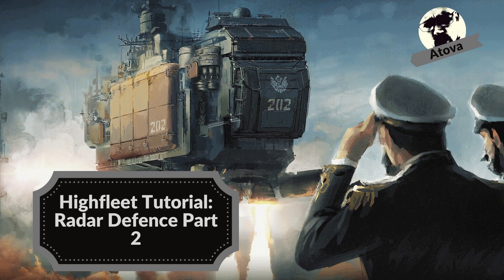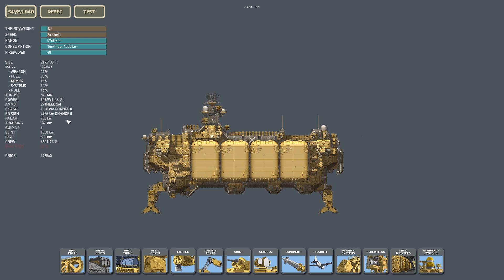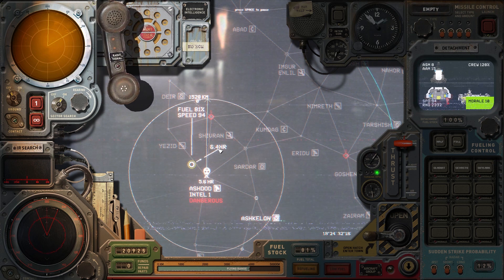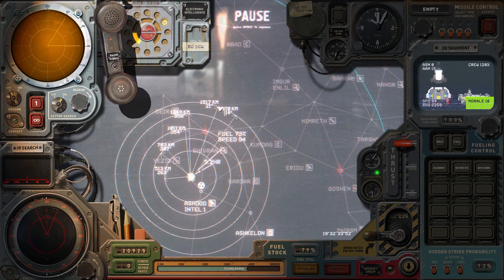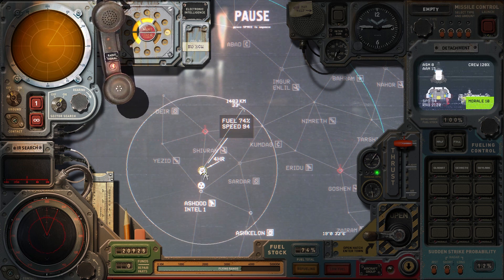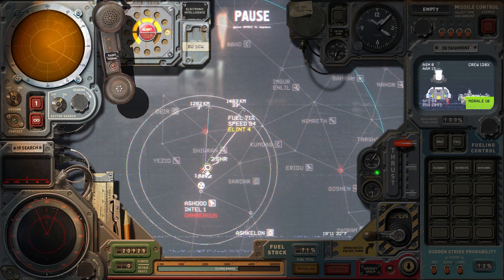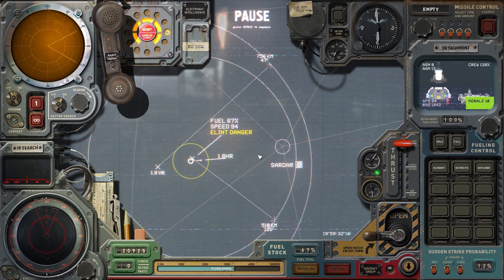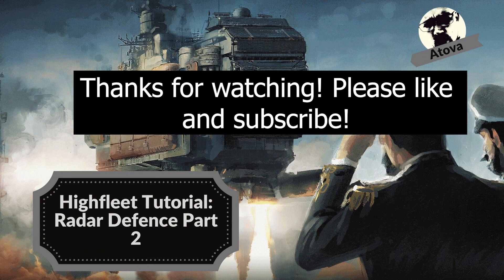Highfleet Tutorial - Radar Defence Part 2 (ELINT Strategy)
I underestimated how good ELINT can be. Here is my rough strategy that is effective for avoiding enemy strike groups. (Missile carrier groups, Aircraft carrier groups and transports won't trigger this because they don't use radar.)